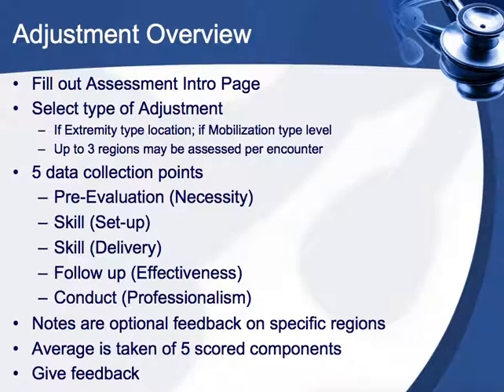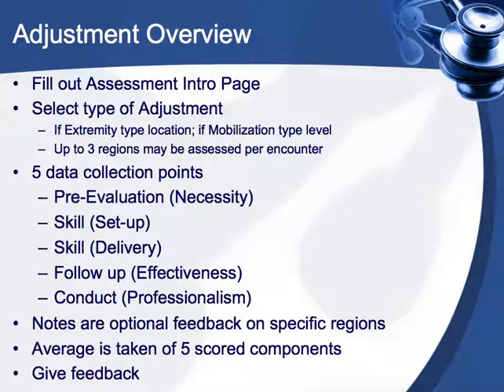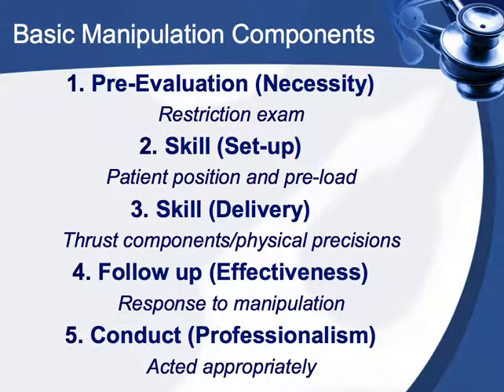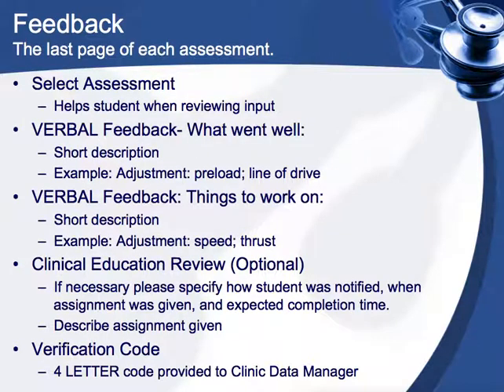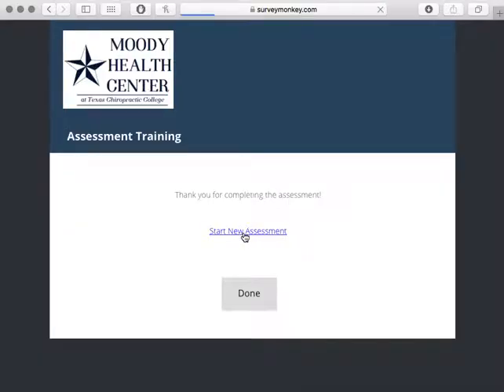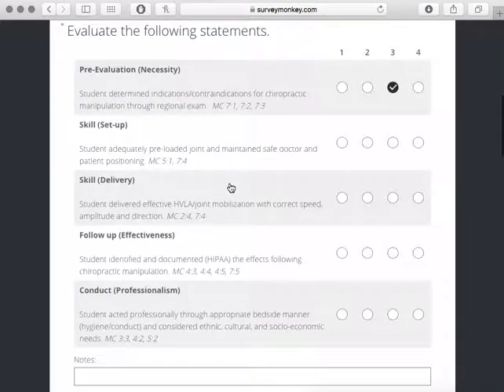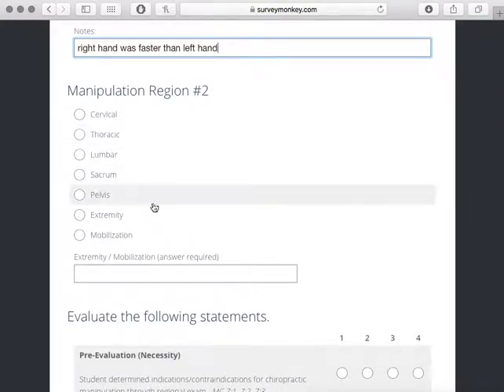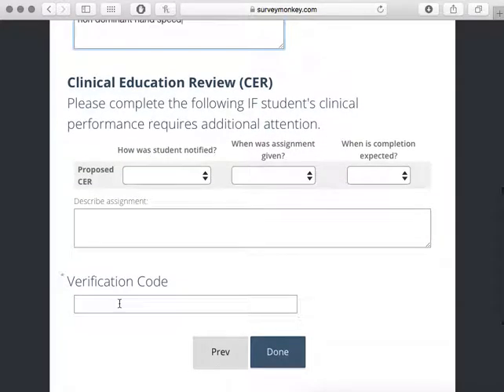Training Moduel 3 Adjustment1